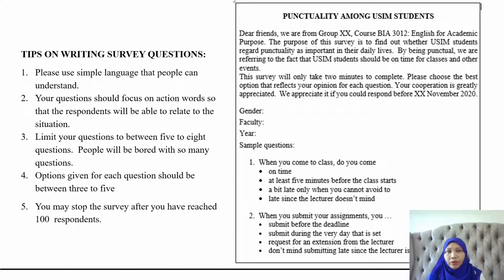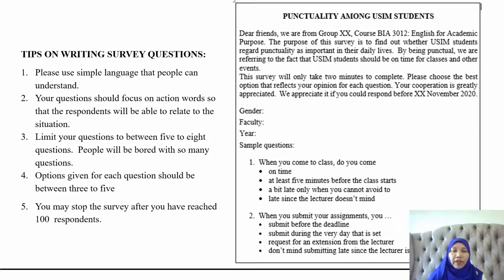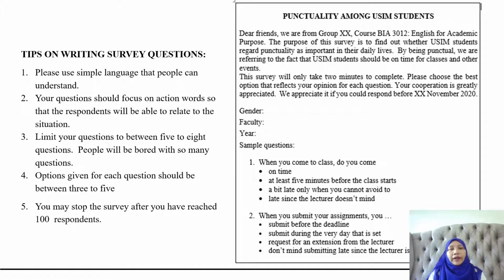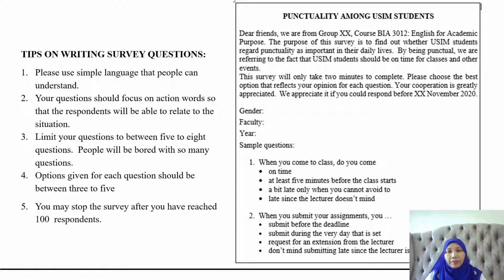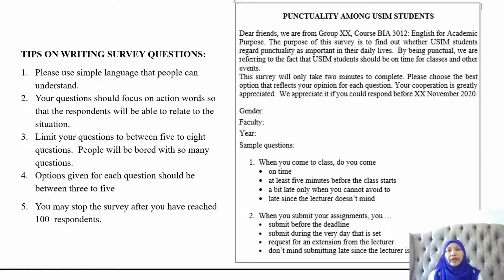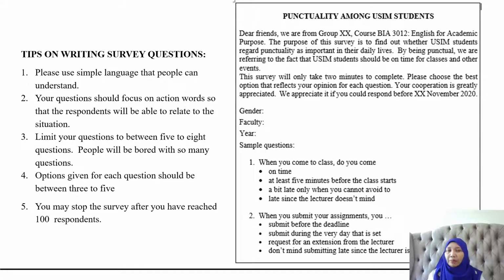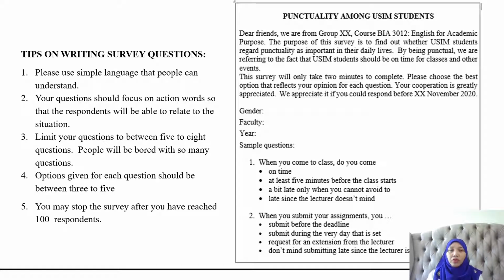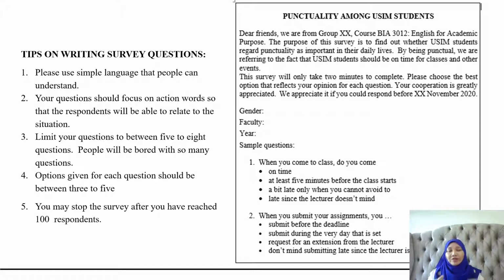BIA3012 WEEK 5 PART 3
This is Part 3 of the guide on how to prepare a simple set of survey questions for your research.